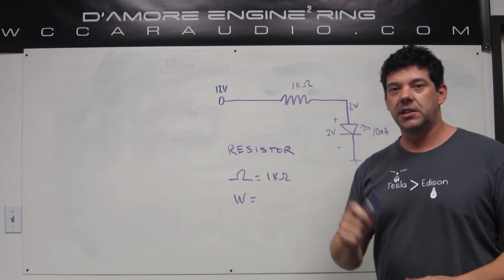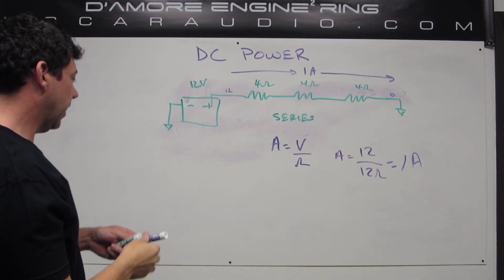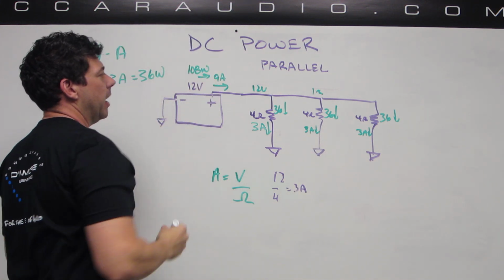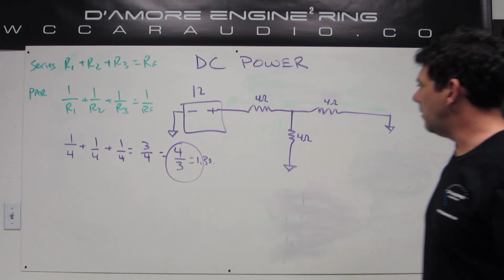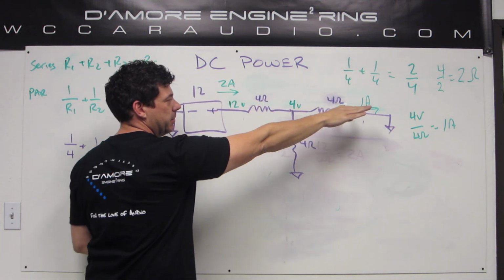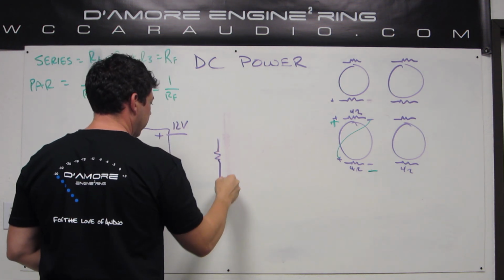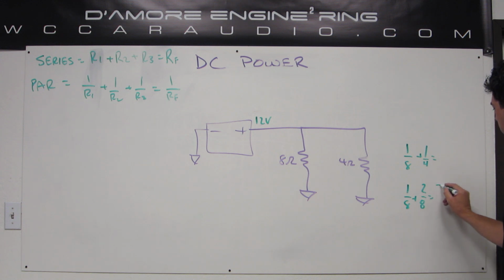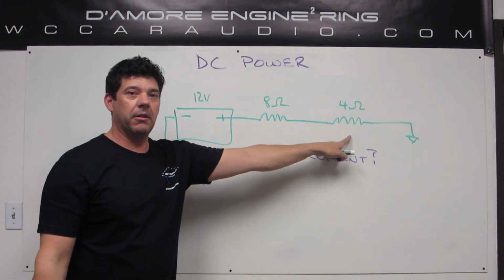D'Amore Engineering University Series: Video 2 DC Circuits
In this installment we learn about DC in series circuits, parallel circuits, and power calculations.